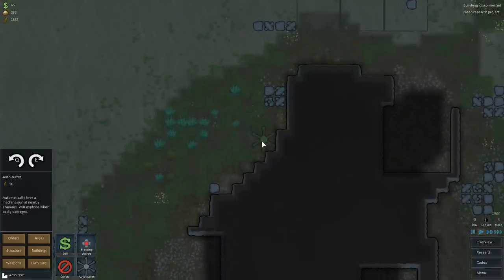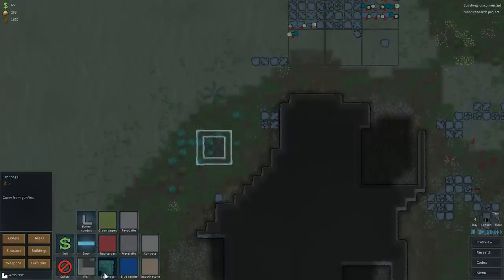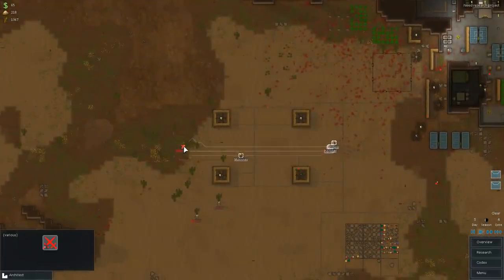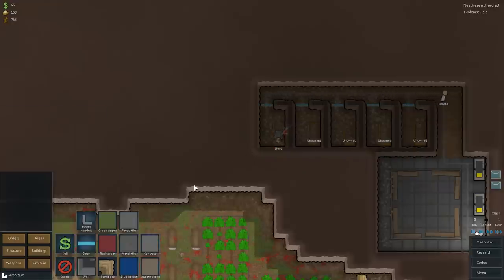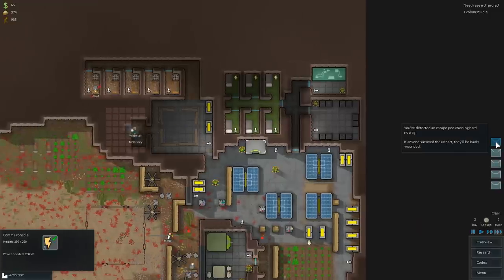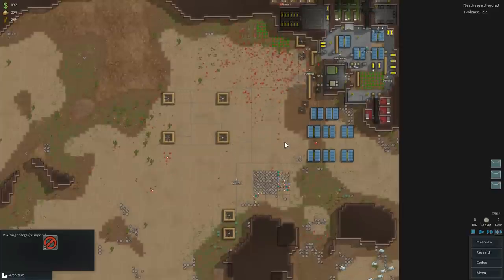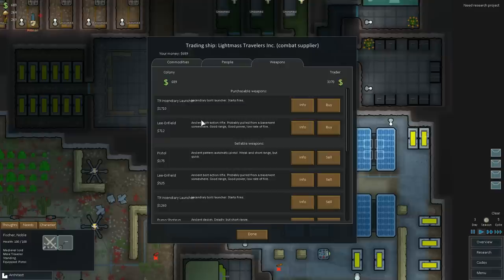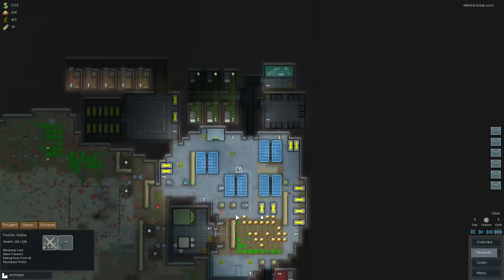Rim World Let's Play Part 5